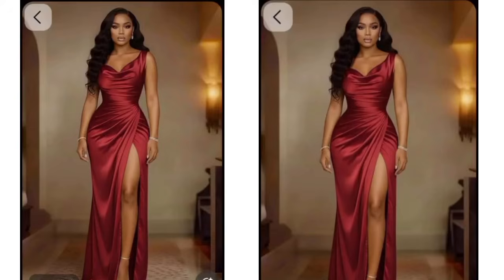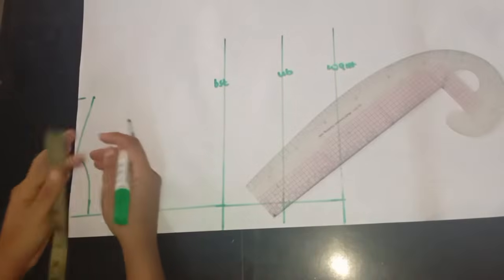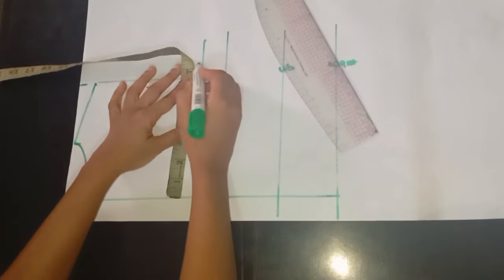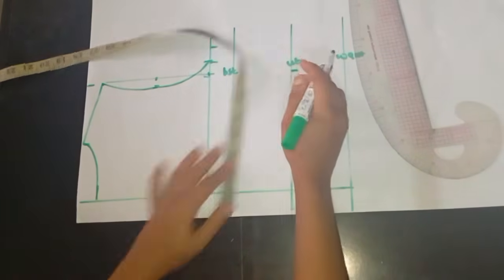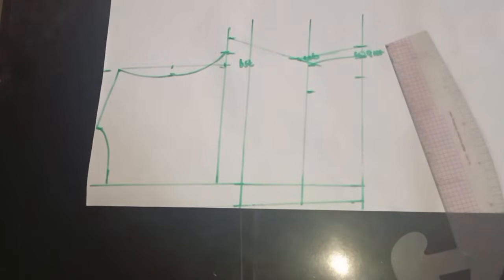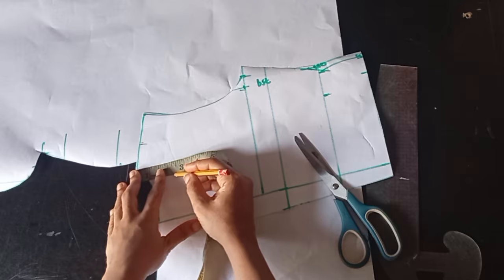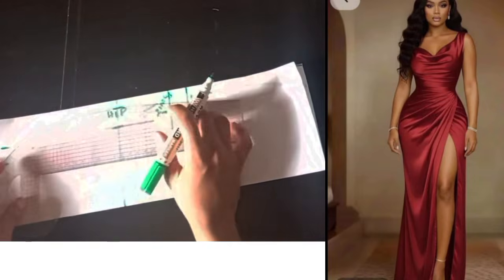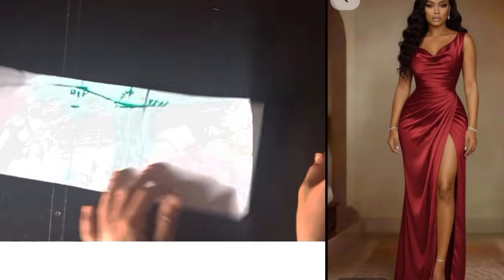How to cut a Cowl neckline gown with ruched waistDraped overlap skirt gown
Draped satin evening gown
Cowl neckline gown with ruched waist
Draped overlap skirt gown
How to cut and sew this dress (Step-by-step guide)
Fabric choice
Best fabrics: Satin, silk, crepe satin, duchess satin, soft velvet
Fabric length: 3.5 – 4.5 yards (depending on height and flare)
1. Taking measurements
Bust
Under-bust
Waist
Hip
Shoulder to bust point
Shoulder to waist
Waist to floor
Slit length (mid-thigh or higher)
2. Cutting the bodice (Cowl neck)
Draft a basic fitted bodice block (front and back).
For the cowl neckline, extend the neckline downward 4–6 inches (depending on how deep you want the drape).
Add extra fullness (3–5 inches) at the neckline width for the cowl fall.
Cut the front bodice on bias (very important for a soft drape).
Add lining or interfacing to the shoulder area for stability.
3. Cutting the back bodice
Use a normal fitted back bodice.
Add zipper allowance (center back zipper).
Cut back on straight grain.
4. Cutting the overlap draped skirt
Method (Wrap + Ruching effect):
Draft a straight skirt block or half flare skirt.
Split the front skirt into two overlapping panels.
Add extra width (4–8 inches) to one panel for draping.
Angle the overlap to create the thigh slit.
For the ruching effect at the waist:
Slash and spread the waist area
Gather slightly at one side only
6. Sewing process
Sew darts on bodice.
Join front and back bodice.
Attach lining to bodice.
Sew skirt panels and create the overlap.
Gather the ruched side at the waist.
Join bodice to skirt.
Insert zipper at the back.
Hem the dress neatly.
Finish neckline with hand-tacking to control cowl fall